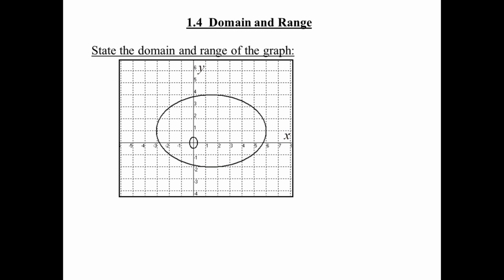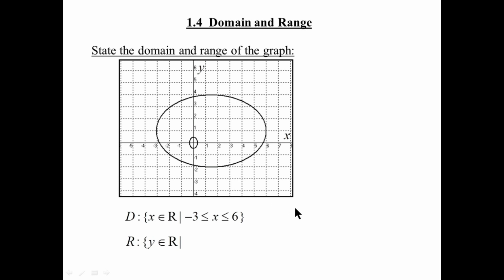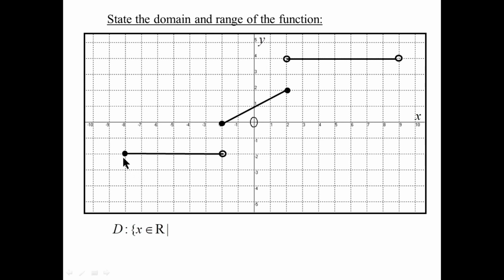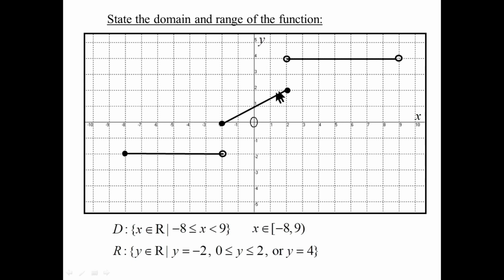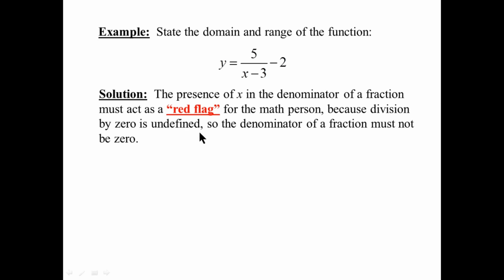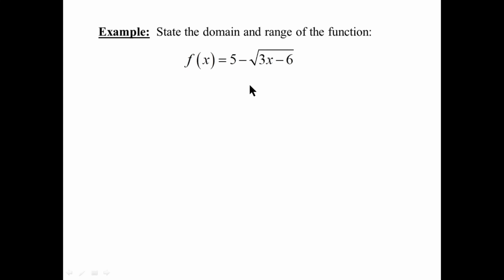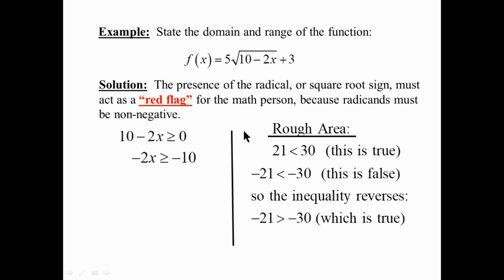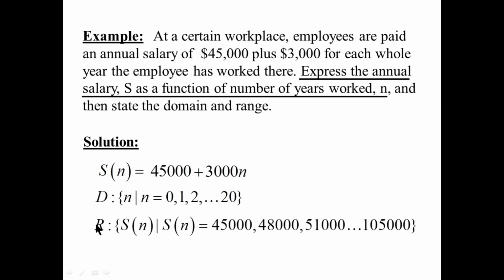Grade 11 Math: Domain and Range